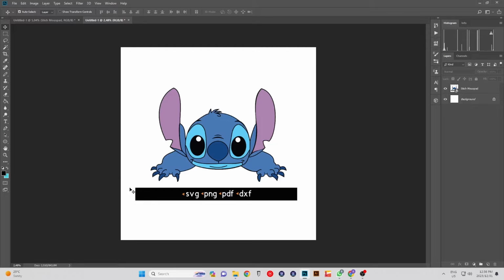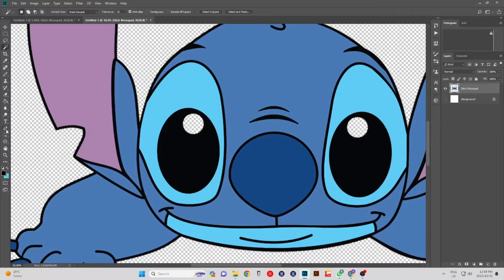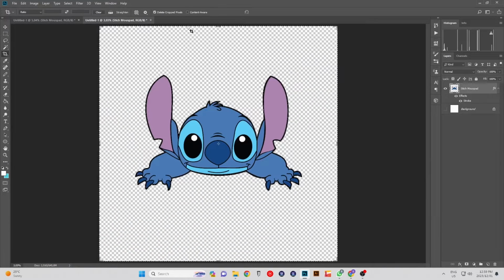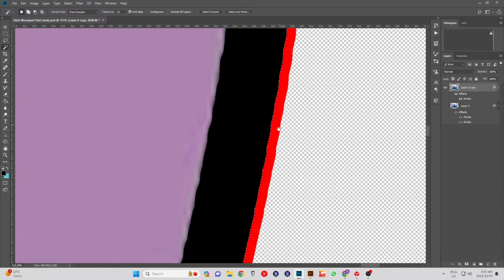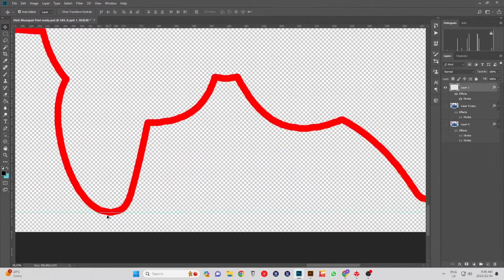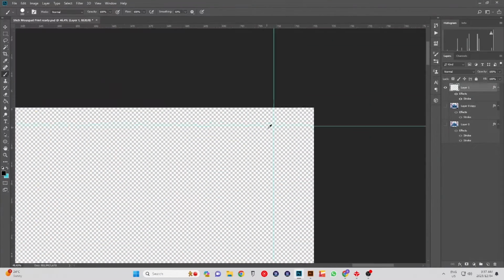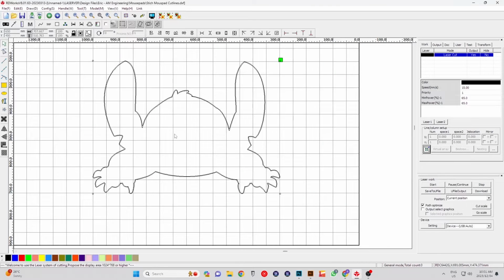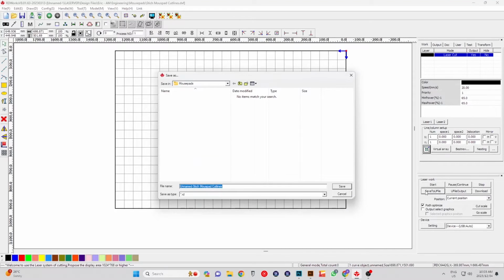Customized Shape Mouse Pad by Sublimation Printing and Trace and Cut on CO2 Laser Machine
In today's tech-savvy world, desk pads have become increasingly popular, adding a touch of personalization to workspaces. In this tutorial, we'll take you through the process of creating a designer desk pad with a CO2 Laser Machine, a FastCOLOUR Lite XP 600 Printer and a Roll To Roll Heat Press using artwork from the beloved character Stitch from Lilo and Stitch. So, let's dive right into it!

Step 1: Download and Prepare Artwork

Begin by downloading the desired artwork. In this case, it's Stitch from Lilo and Stitch. The only edits required are removing the black line at the bottom and eliminating the background. Use the eraser tool for this task, and don't forget to convert the image into a smart object.

Step 2: Add a Stroke

To enhance the design, add a stroke to the image. Double-click on the layer, find the stroke option and set it to the outside with a desired size, such as 60. This creates a distinct outline around the character. We also crop the page to the size of the artwork.

Step 3: Prepare for Laser Cutting

For laser cutting purposes, create a red stroke for the contour. Adjust the stroke settings, ensuring it's visible. Use the Magic Wand tool to select the red stroke, right-click, and choose "layer via cut." This isolates the red stroke for laser cutting.

Step 4: Align and Mark for Laser Cutting

To ensure accurate laser cutting, align the artwork using rulers. Create four dots at the corners, serving as markers for the laser cutter. These markers aid in framing the artwork correctly within the laser-cutting machine. Next, we export the artwork into AI to rasterise the artwork and create a dxf file for RDWorks. We also need to remove the red stroke, as if the laser is slightly off, the red stroke will be visible.

Step 5: Export for Laser Cutting

Save the artwork as a JPEG and import it into software compatible with laser cutting, such as RDWorks Ensure that the strokes are appropriately grouped and set the cutting parameters (speed, power, etc.).

Step 6: Printing and Sublimation

For printing, use a high-quality sublimation paper with a special coating that facilitates ink transfer during the sublimation process. The printer used here is an XP 600 from AM.CO.ZA, and the ink is a dye-based sublimation ink also for sale from AM.CO.ZA. The sublimation process was done using a Roll To Roll Heat Press.

Step 7: Sublimation Process

Now that the printing is done, we move onto the sublimation process. The material chosen is a two-part material, comprising 100% woven polyester and a tempered rubber backing that can withstand up to 300 degrees. The sublimation process involves transferring the printed image onto the material using heat.

Troubleshooting Sublimation Issues

The tutorial includes common sublimation issues and their solutions. Problems like colour bursting can occur due to insufficient pressure while marbling might be caused by impurities or moisture. Techniques like rolling the material before sublimation can help mitigate these issues.

Step 8: Laser Cutting the Desk Pad

Once the sublimation is done, we can move onto the laser cutting machine to cut the desk pad following the marked contour. Utilize the registration marks done in RDWorks to ensure proper framing for precise cutting. The Laser Cutter ensures that the artwork is cut out with precision. The results speak for themselves!

Creating a designer desk pad involves a combination of digital design, sublimation printing, and laser cutting. Despite potential challenges, the process is both creative and rewarding.